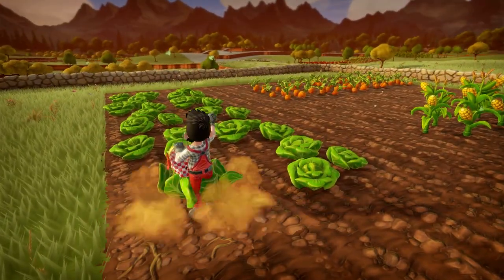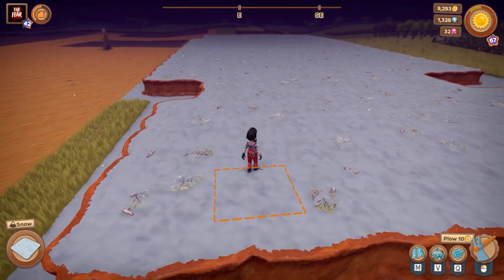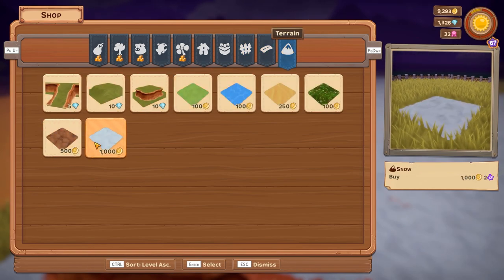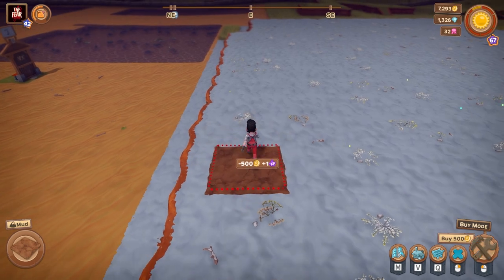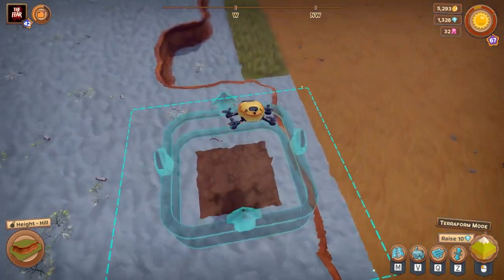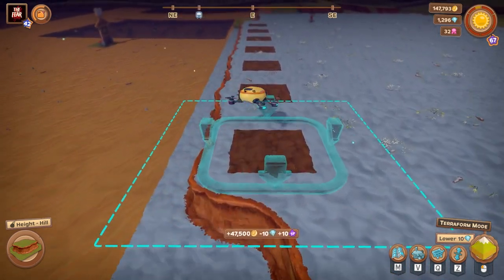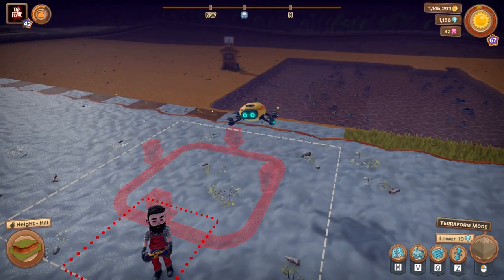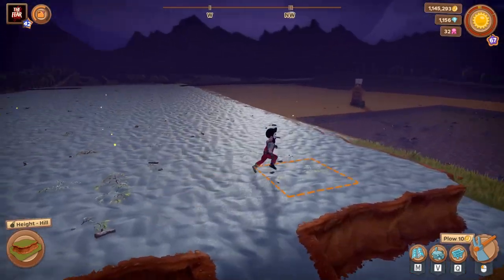(Patched) Farm Together 2 The Best Unlimited Money Glitch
Farm Together 2 is a farming simulation game in which you have to wait for crops to grow in order to make money, but if you want to make money faster this unlimited money glitch is for you!

0:00 Intro
0:42 Setting up
1:08 Unlimited money glitch
2:52 Outro